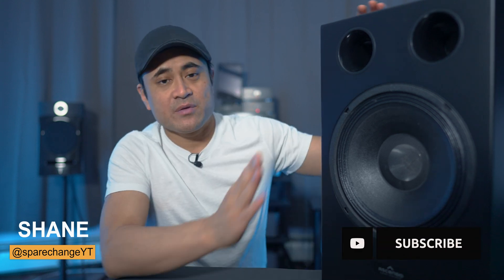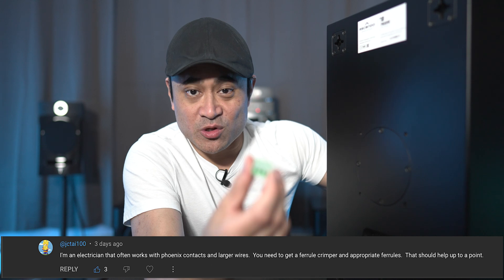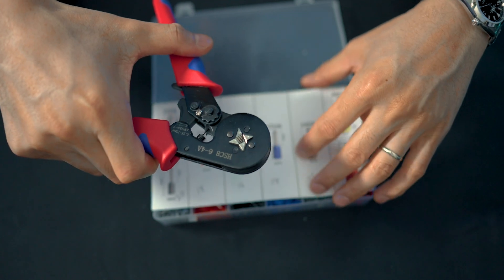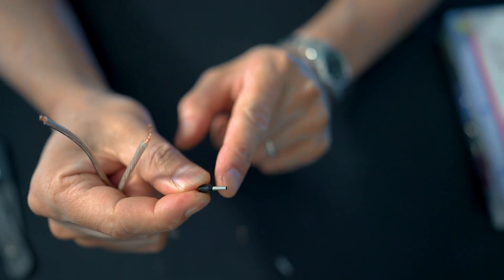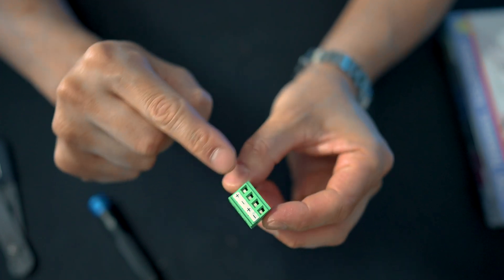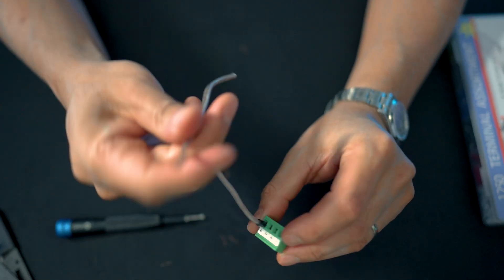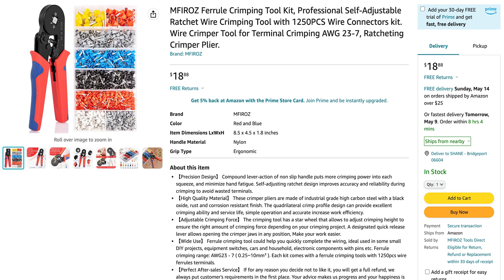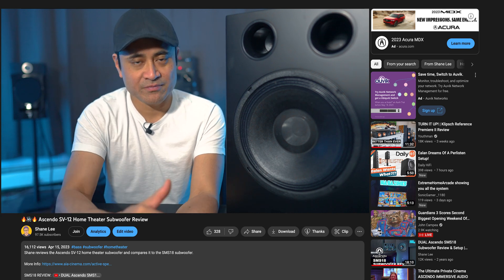Speaker Hook-Up 🔊 Ferrule Crimping and Phoenix Connection | Ascendo Audio Home Theater Setup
Hooking up the Ascendo Audio speakers using phoenix input with ferrule connectors.

🛒Ferrule Crimping Tool Kit

0:00 Intro
2:36 Specs/ Setup
5:11 Sound
12:22 Wrap-Up

*RECOMMENDED ENTRY LEVEL SYSTEM*
Denon 3800H

JVC NZ8
Sony 85X95K:
XPAND X105-RF-X1 3D glasses
🛒*AUDIO*
McIntosh MC255
McIntosh MC257
Speakers -
Procella P6v MKII
Subwoofers -
PSA 2112M
REL 1205 mkII
🛒*SOURCE*
Pro 4K HDR
Panasonic UB9000:
AppleTV 4K
*ACCESSORIES*

XTZ A2-400:
Audioquest William Tell:
Audioquest Water XLR
*SHOT ON*
Sony FX3: